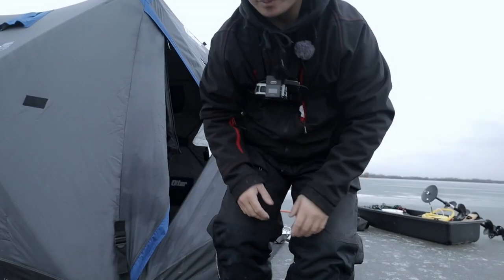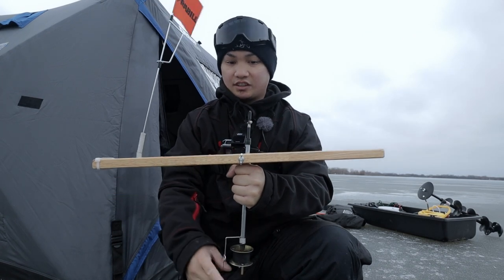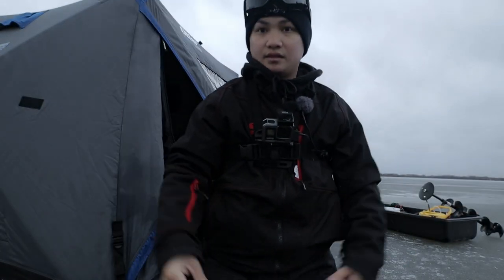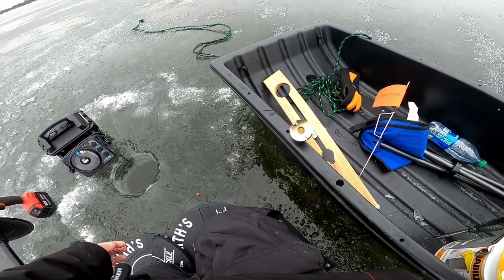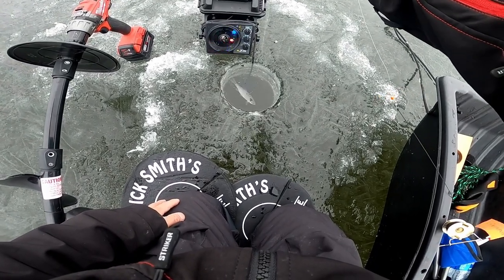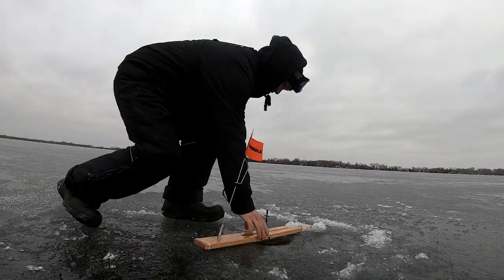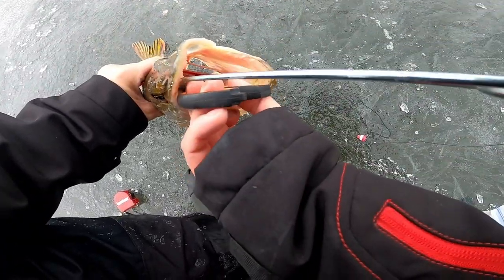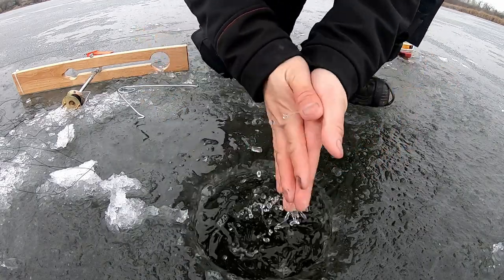This Device Will Help You Catch Fish (It Actually Works)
WaterLand Fishing Optic

Camera Gear:
Gopro Hero 8 Black
Sony A7C